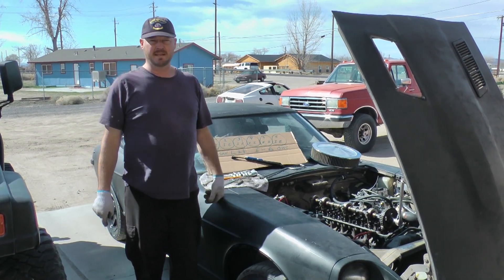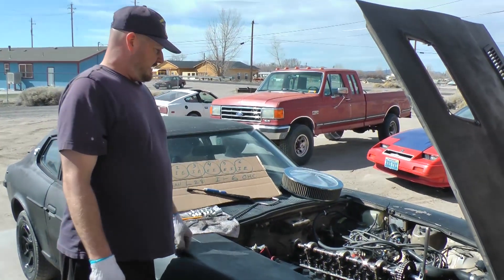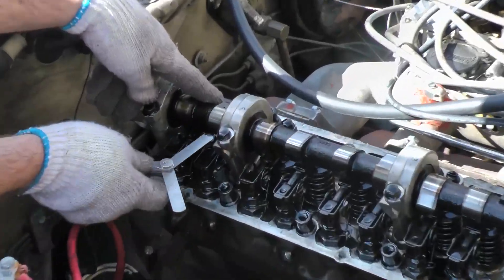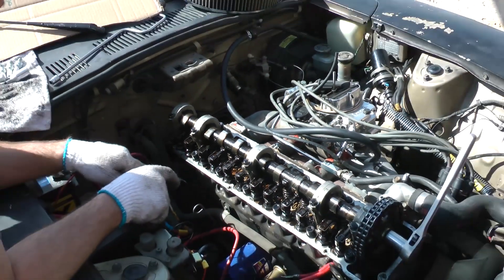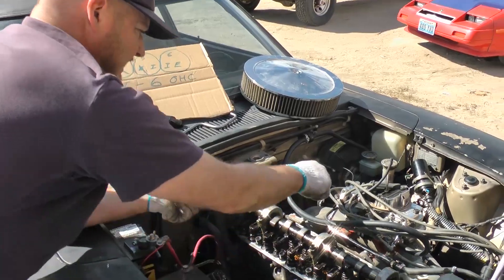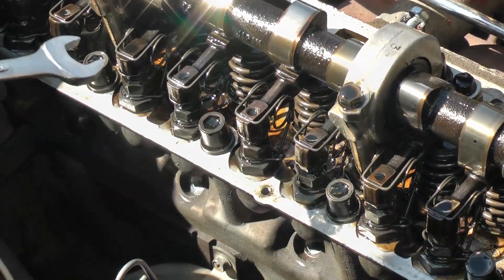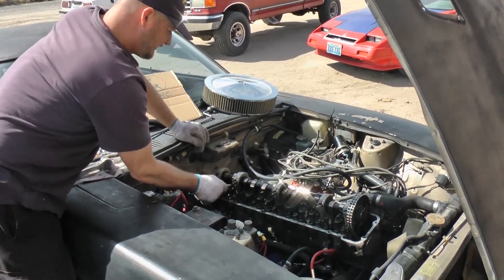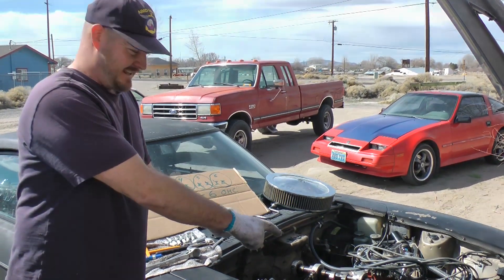Datsun Valve Adjustment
Today we did a valve adjustment (also called a rocker arm adjustment) on a 280z. Keep in mind all Datsun engines can be done this same exact way. They are called the L-Series engines. We also clear up some misconceptions about how to adjust these properly.